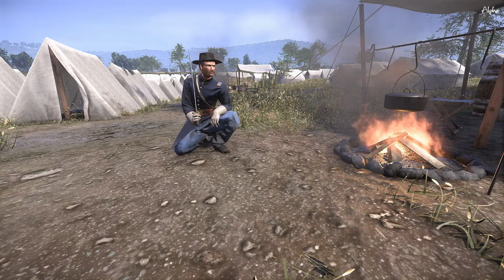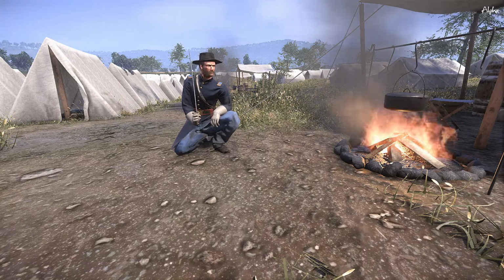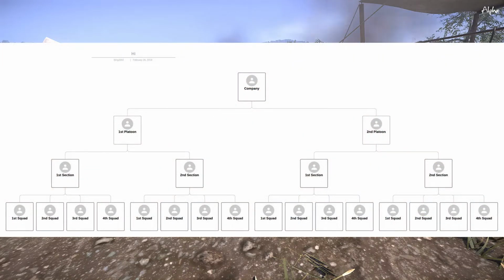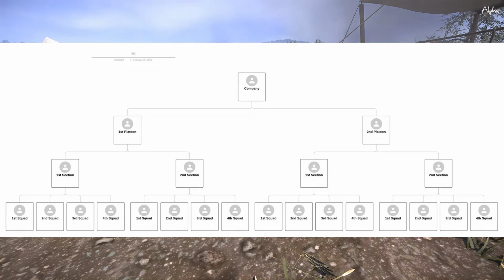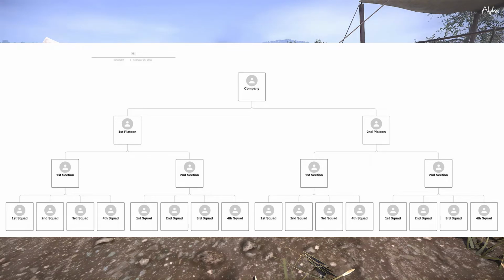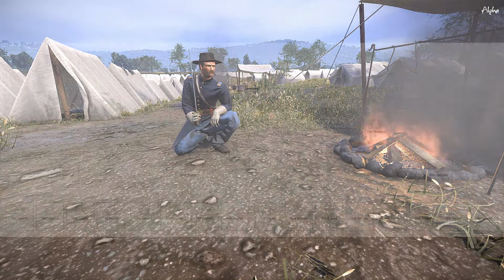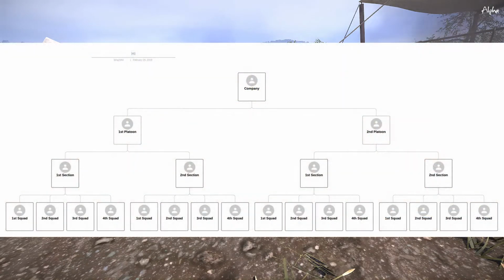War of Rights Officer Guide Episode 1: Company Organization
This episode covers the basic structure of a Civil War Company and the various leaders inside of it.